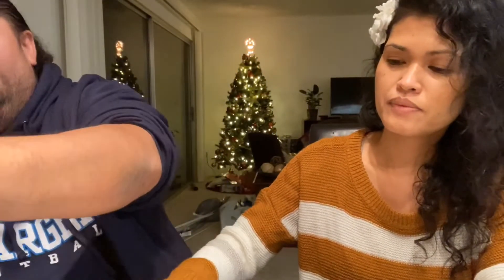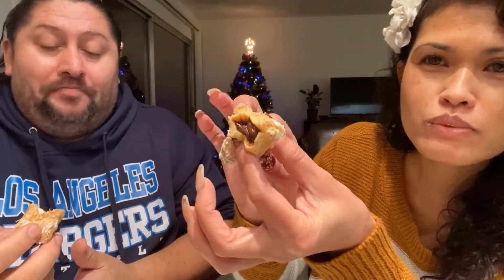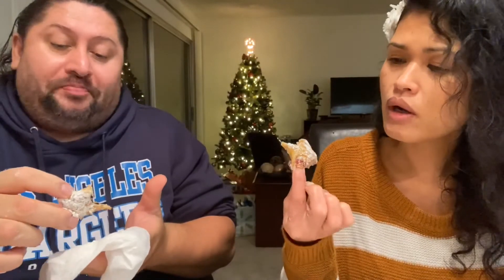Popeyes Chocolate Beignets: First taste test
Popeyes is now selling beignets stuffed with Hershey's chocolate for a limited time.  I know I missed pronounced beignets in the video.  Let's Eat.